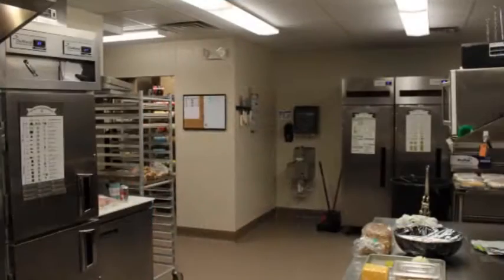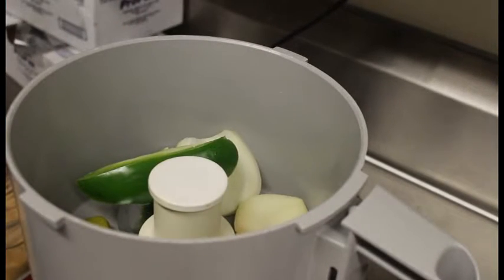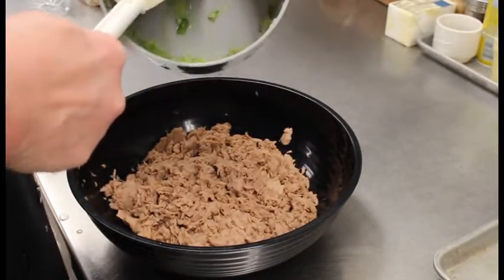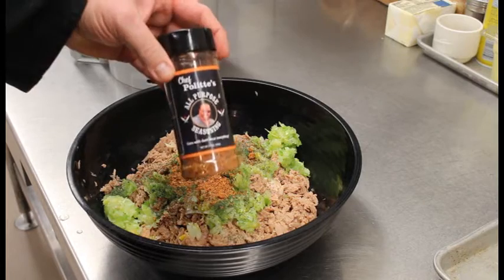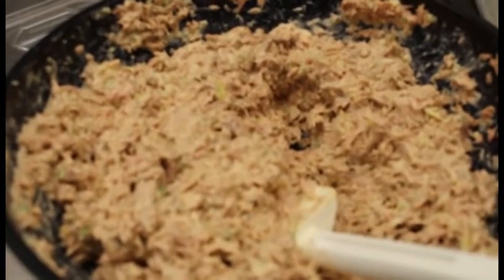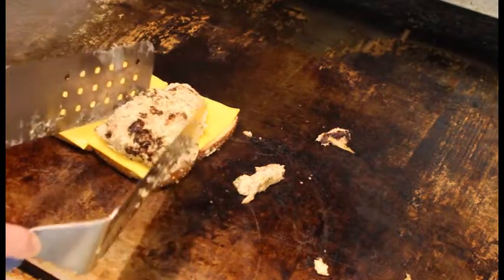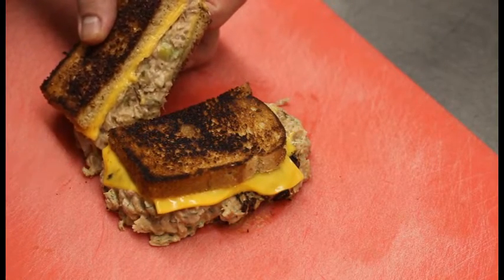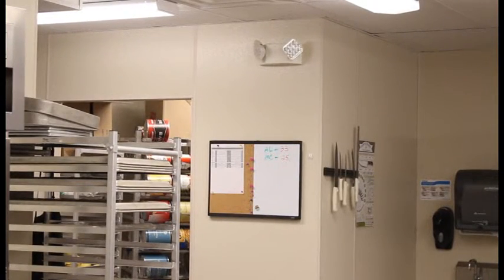Tuna Melt Sandwich | It's Only Food w/Chef John Politte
Tuna Melt Sandwich.
To purchase the seasoning used in this video recipe, please follow this
Follow It’s Only Food and Chef John Politte